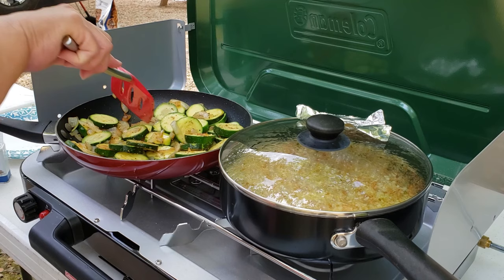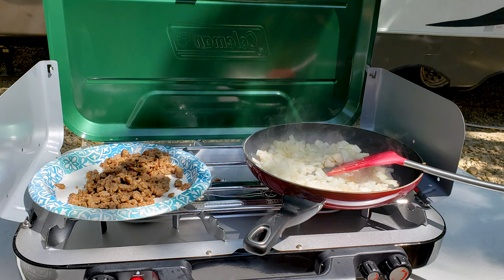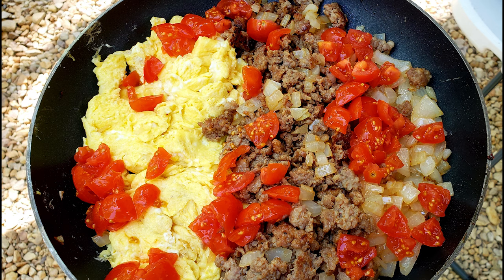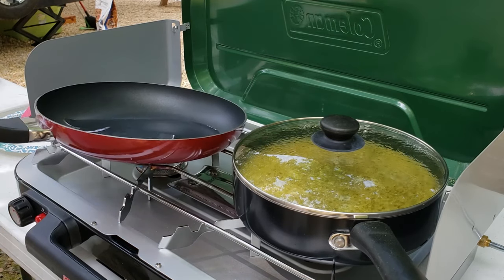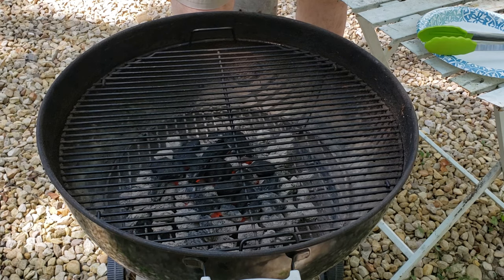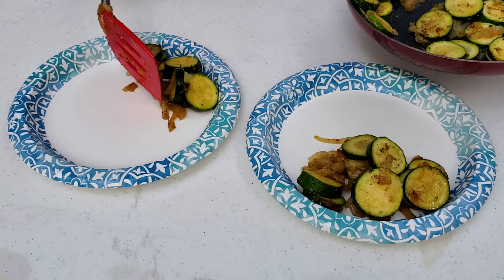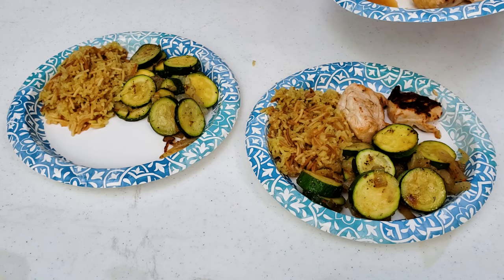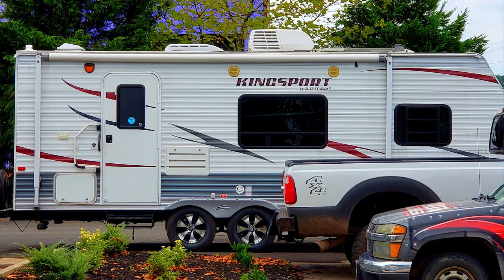Camp Cooking on the Coleman Even-Temp Camp Stove | Breakfast & Dinner Recipes | What's Up Wednesday!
Camp Cooking on the Coleman Even Temp Camp Stove. Breakfast & Dinner. What's Up Wednesday! Today we are doing our first cook on the Coleman Even-Temp. We are cooking a camp breakfast and dinner to try it out. I especially like the InstaStart ignition! Happy Wednesday!

Coleman Even Temp Camp Stove